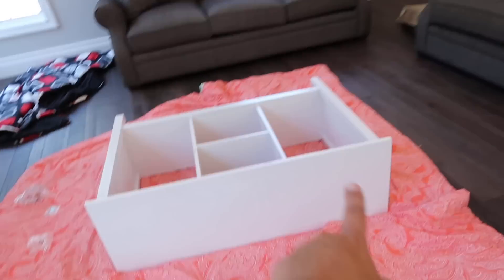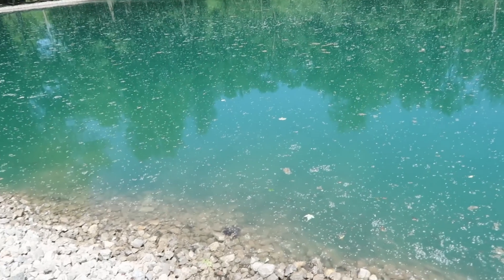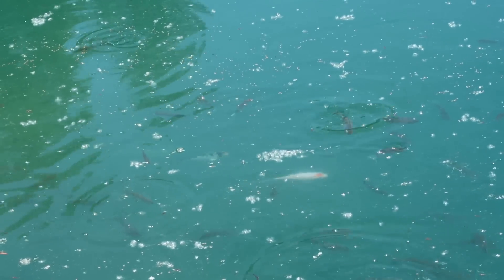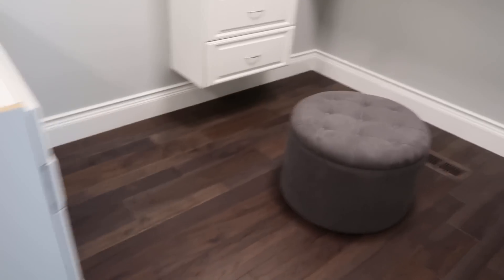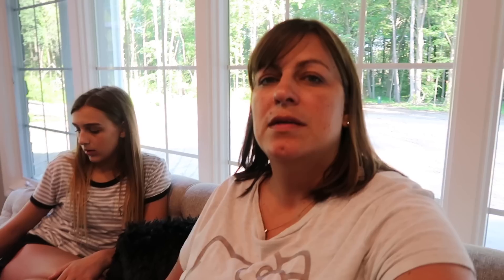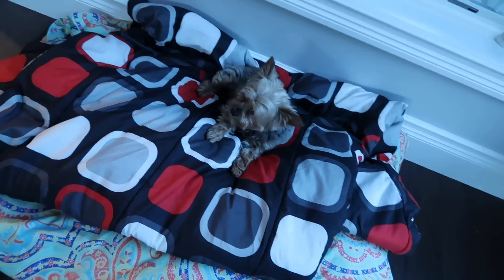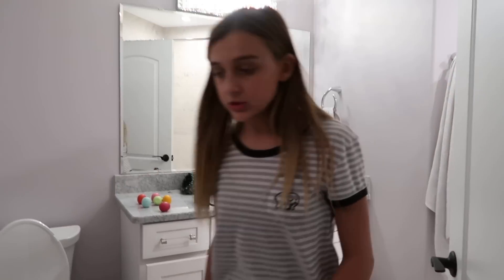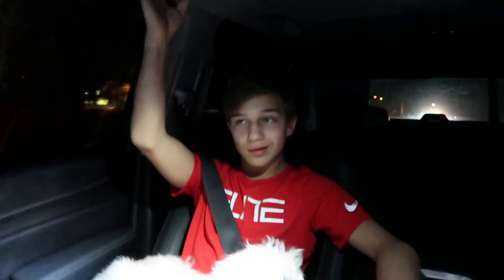NEW FURNITURE!! MOVING VLOG DAY 3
Some of our new furniture was delivered today! We are so excited to finally be moving in. We unpacked the kids bedrooms too!
✅ THUMBS UP our video if you enjoyed watching please!

Welcome to our family vlogging channel - Our Family Nest! We are a Midwestern family of 6 sharing our lives DAILY here on YouTube!

♥♥♥ LIVE.LOVE.RECORD is our motto ♥♥♥
Our channel consists of many different types of videos from family vlogs, entertaining challenges, our adorable dogs, and our travel adventures. to shopping hauls, toy reviews, cooking, DIY projects and the kids sports and hobbies (dance, football, and wrestling). This year we are building our dream home on 10 acres and are so excited to share the process with you all.